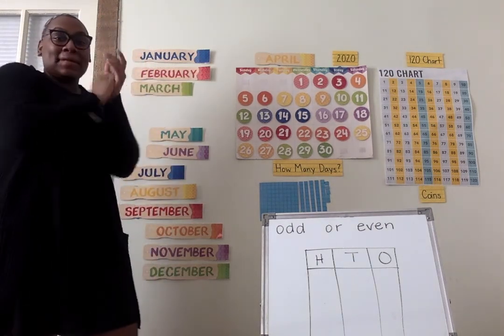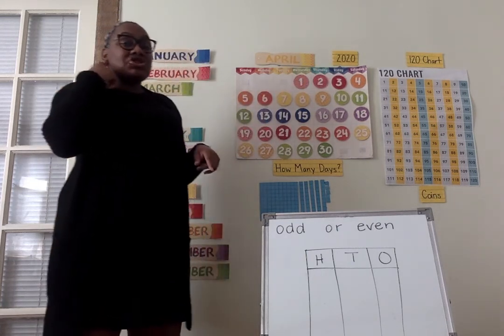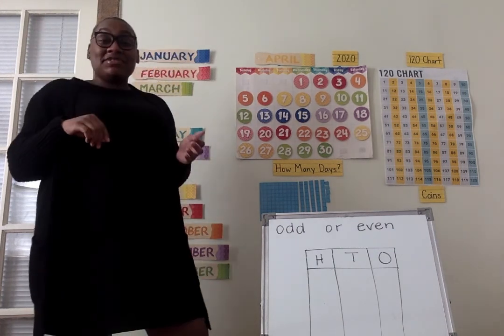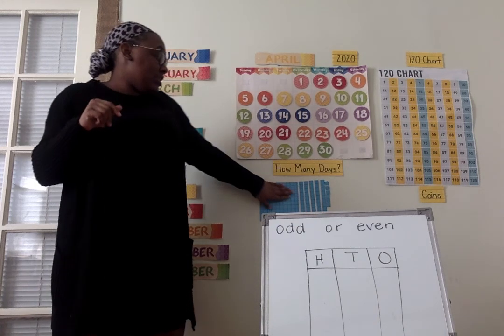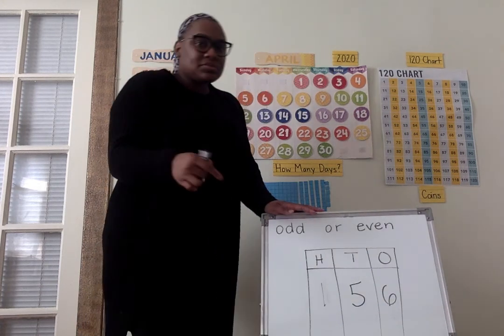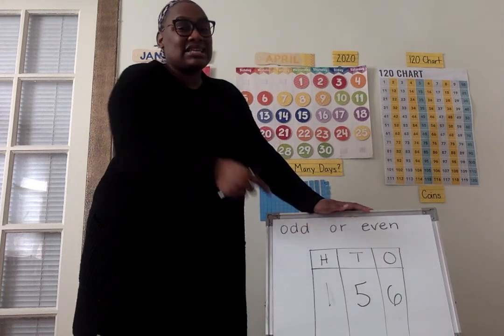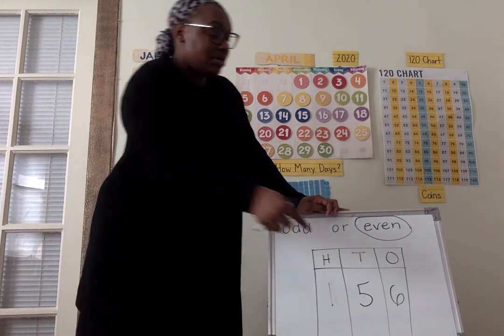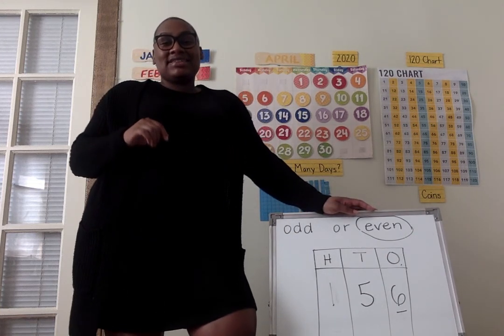Ms. Ross - Mini Number Corner 4/28/20